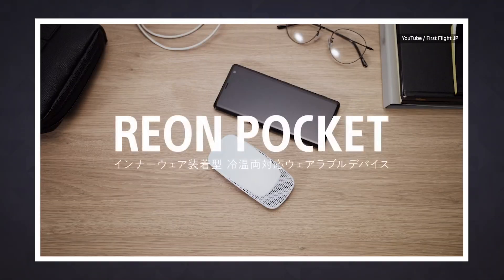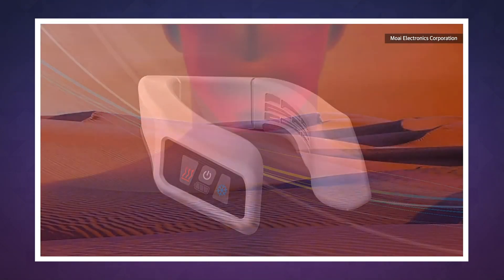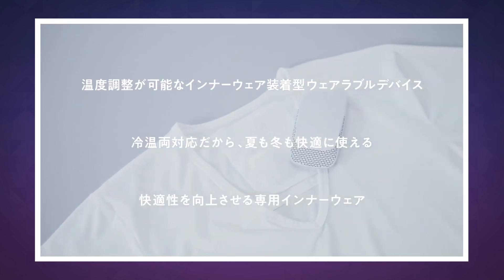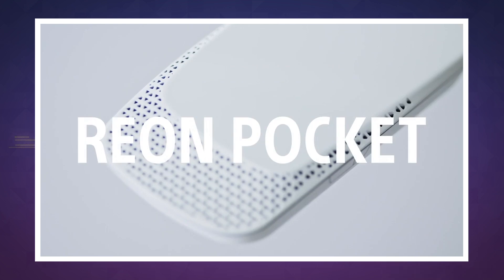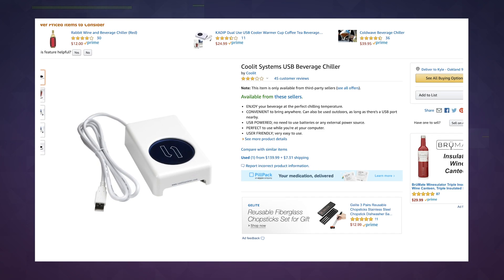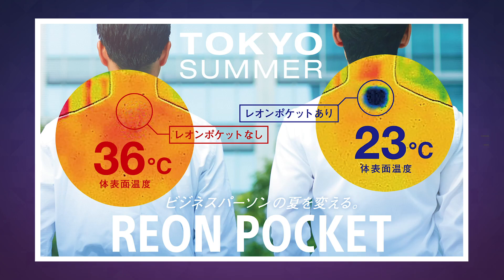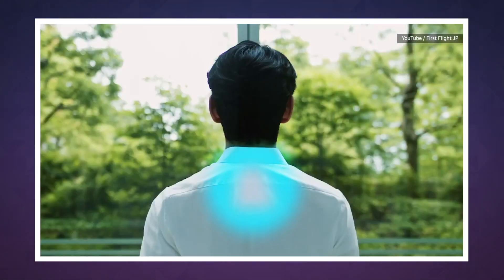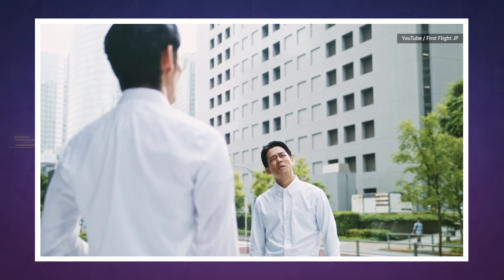Sony is crowdfunding a wearable 'air conditioner'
Are you struggling to cope with the heat outdoors? Sony might have a solution, if not as soon as you might like. The company's First Flight program is crowdfunding a wearable 'air conditioner,' the Reon Pocket, that slips into a pouch in a special t-shirt. The stealthy device doesn't condition the air as such. Rather, it sits at the base of your neck and uses the Peltier effect (where heat is absorbed or emitted when you pass an electrical current across a junction) to either lower your temperature by 23F or raise it by 14F, all without bulk or noise. You could wear a stuffy business outfit on a hot day and avoid looking like you've just stepped out of a sauna.